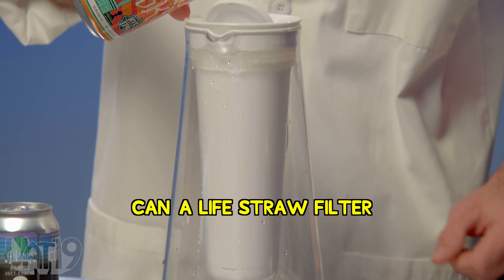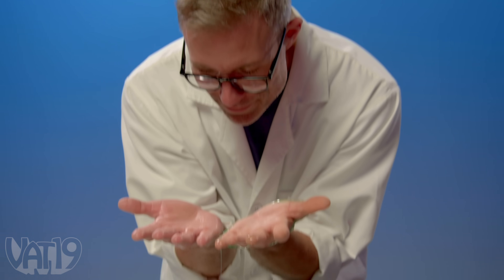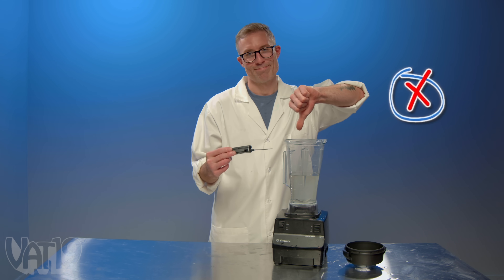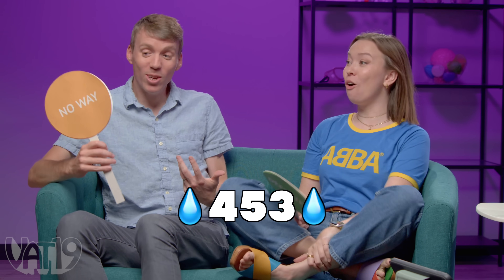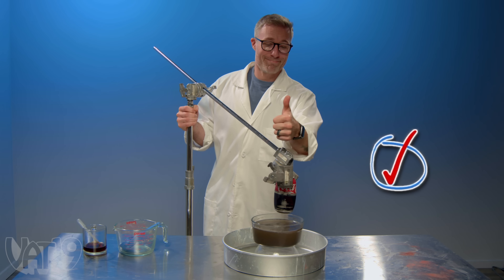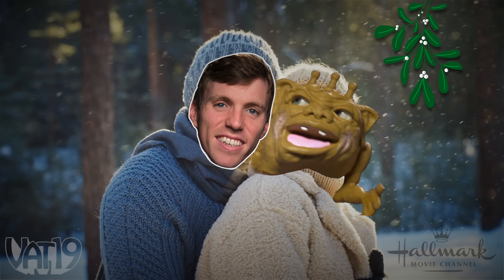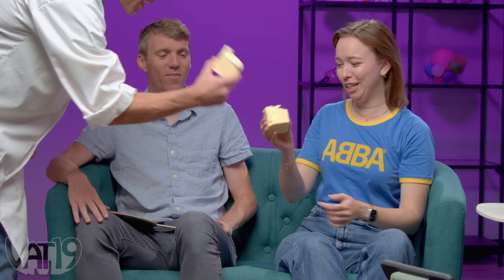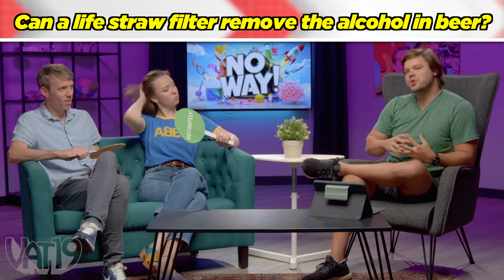Testing Water Myths in Real Life • No Way #3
Can you actually boil water by stirring it really fast? Can a ceiling repel rain? Let's see how well our players can predict these H2O experiments!

Featuring: Eric, Joey, Leslie, and Ben
Edited by: Kelsey and Ariel

About Vat9Team:
The Vat19 channel couldn’t contain all the Vat19-ness that the Vat19 crew had to offer. So Vat9Team was born.

Here you’ll find games and challenges that showcase the Vat19 team at their goofiest. We answer questions like:
• Can you break the world’s largest stress ball using the world’s smallest slinky?
• Can you hide from your boss without really hiding at all?
• Can Kyle [redacted for spoilers] his entire body before Eric can [redacted for spoilers] on a slip-n-slide?!